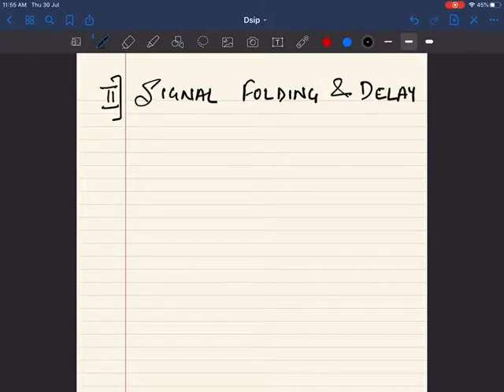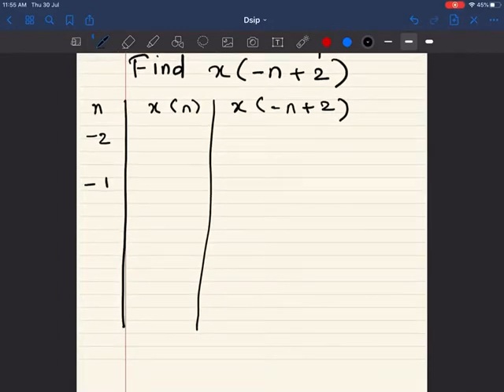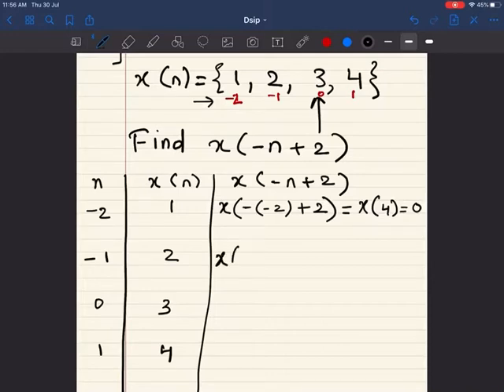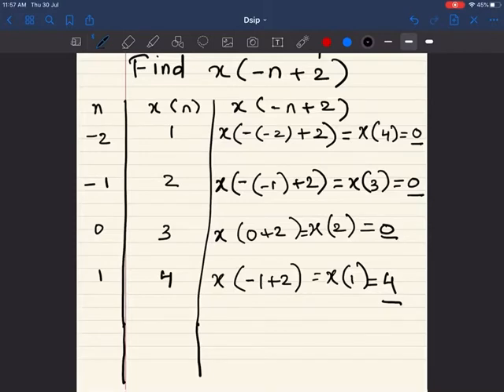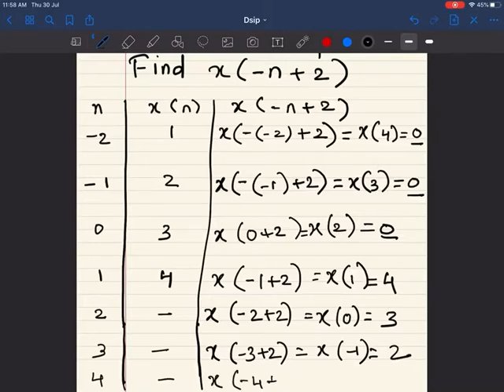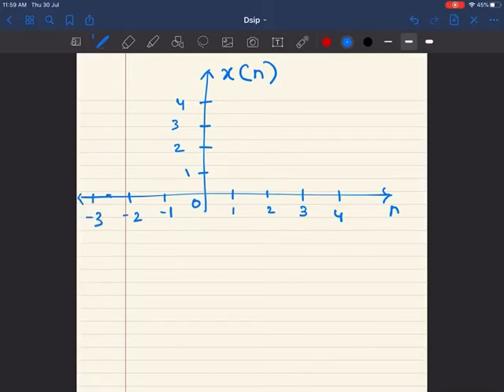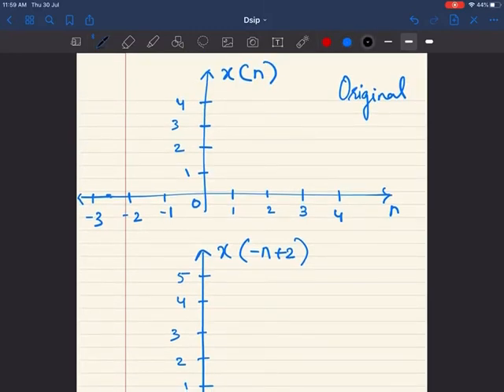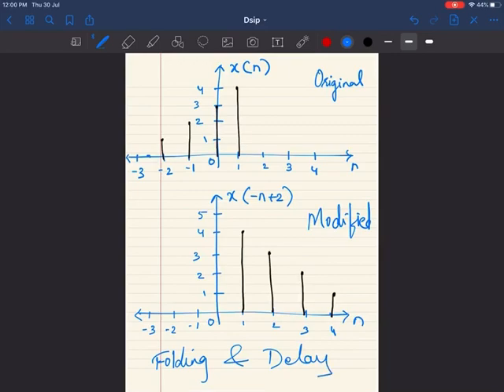Operations on Signals- Signal Folding and Delay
Digital Signal Processing- Operations on Signals- TIME REVERSAL- SIGNAL FOLDING AND DELAY